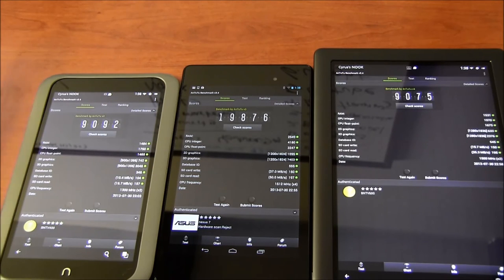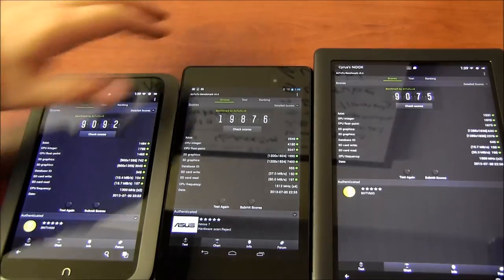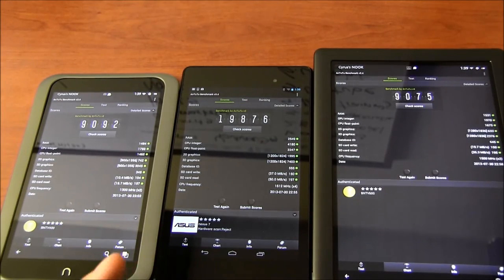NOOK HD NOOK HD+ and Nexus 7 2013 Benchmark Scores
This short video shows benchmark scores for NOOK HD, NOOK HD+, and Nexus 7 2013. Not surprisingly, Nexus 7 2013 is our choice.